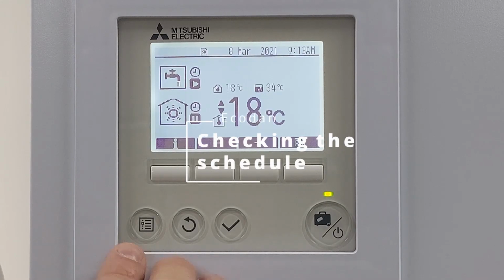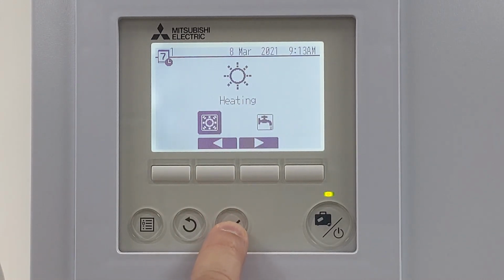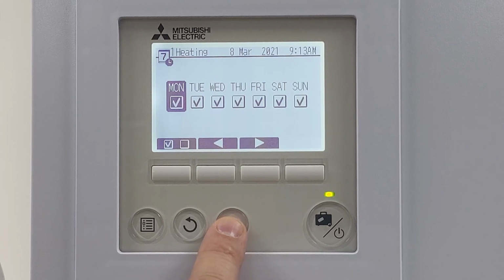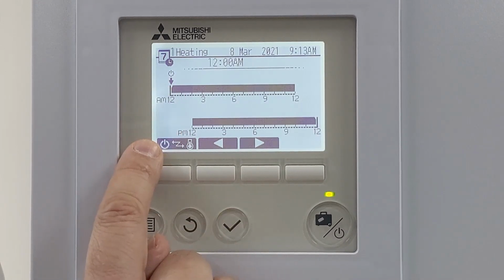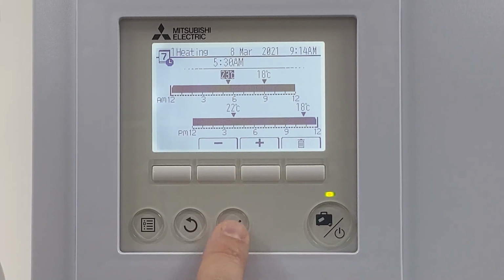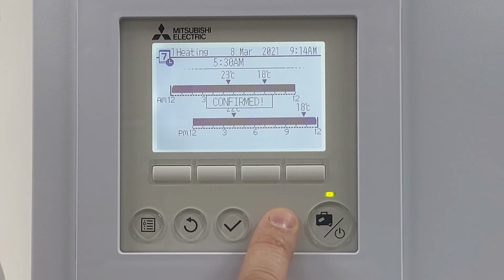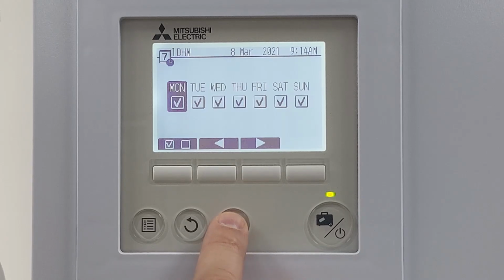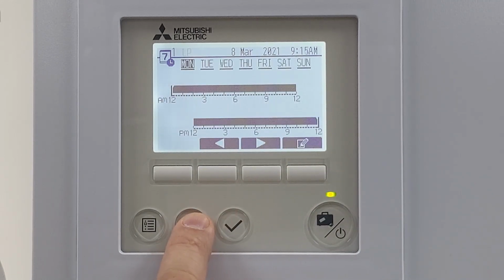Ecodan checking the schedule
Mitsubishi Electric Ecodan, how to check the schedule on the controller

Produced and directed by Ben Bartle-Ross